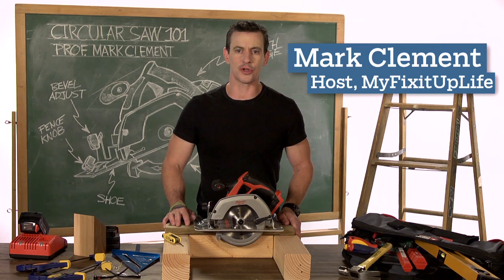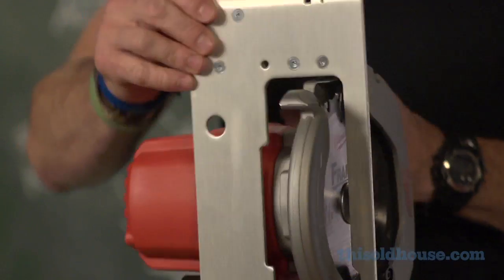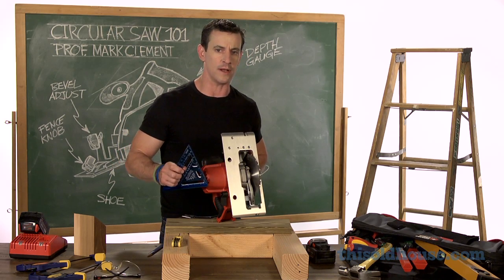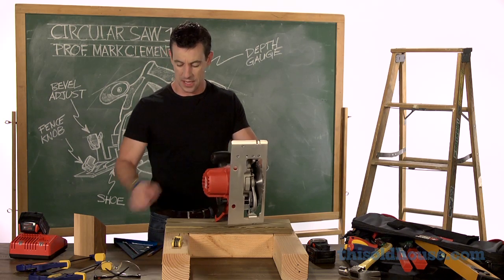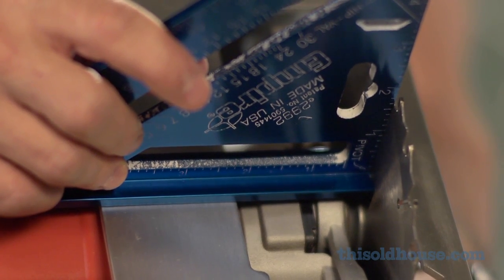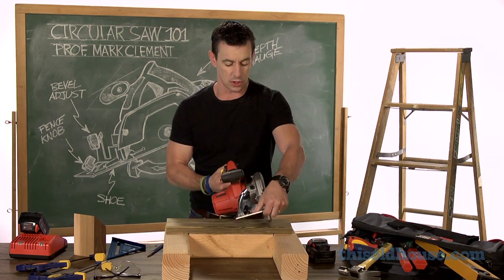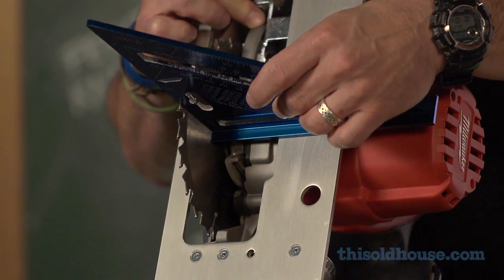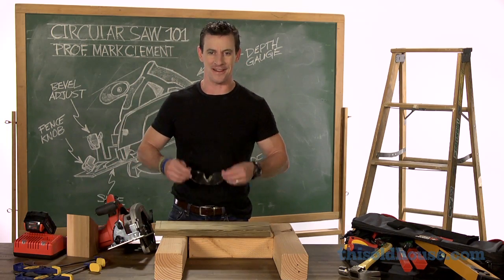Circular Saw 101: How to Square the Saw Blade | Tool School | This Old House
This Old House contributor Mark Clement shows how to set and maintain the bevel adjustment at 90 degrees specifically for cutting perpendicular to a surface. The slightest degree difference can create a significant error while cutting, so for a precise measurement it's helpful to manually check and correct the blade's relationship to the shoe of the saw.